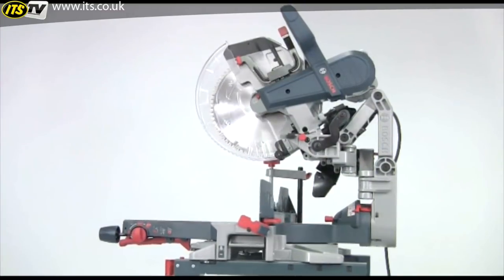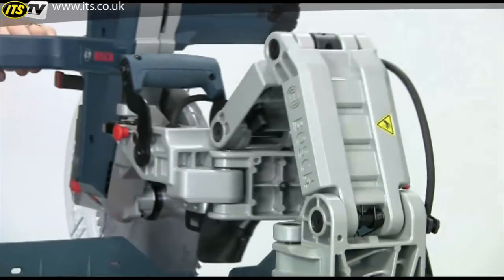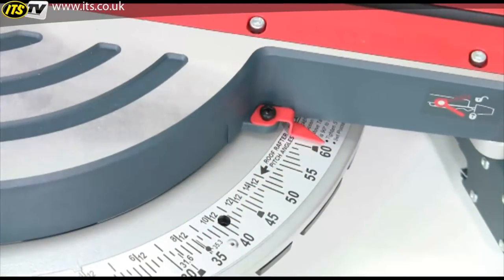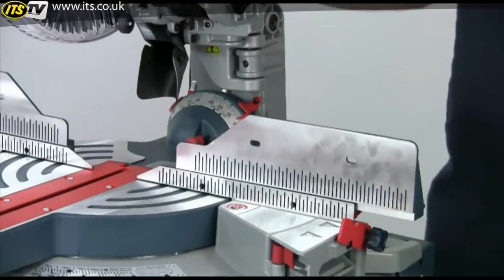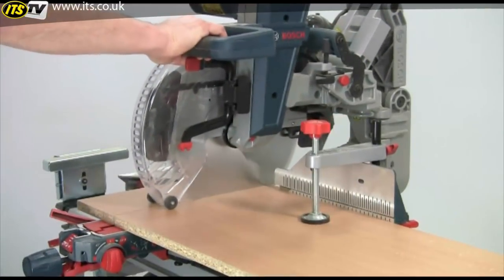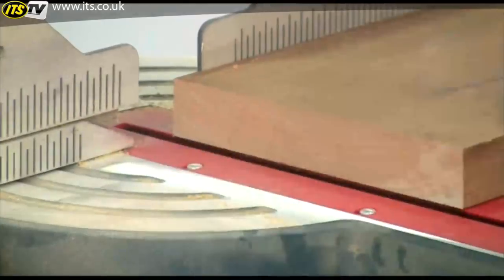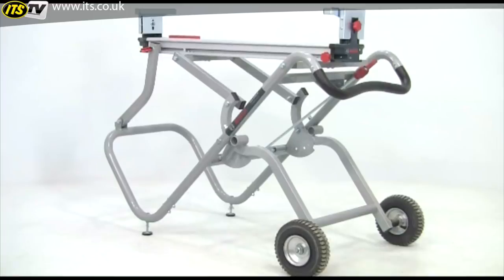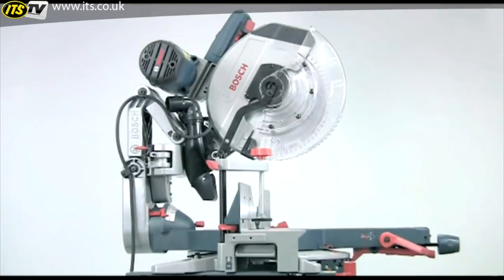ITS TV - GCM12GDL Bosch Professional 305mm Glide Crosscut Mitre Saw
The Bosch GCM12 GDL features the revolutionary Axial-Glide™ System
which delivers unmatched cutting smoothness; unlike conventional
machines the saw is not guided by means of a slide carriage but by a
glide arm made of robust die-cast aluminium